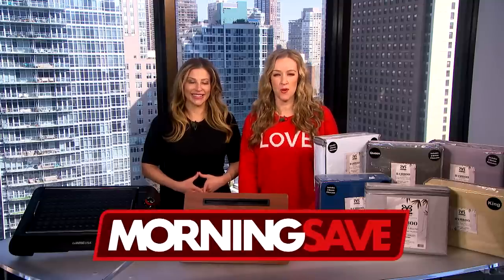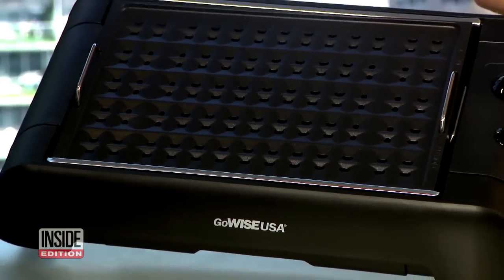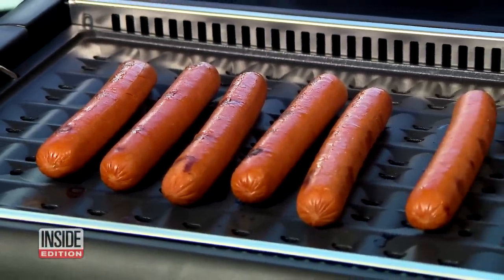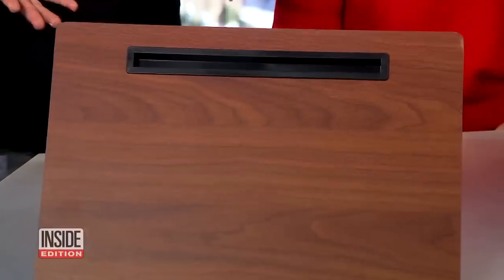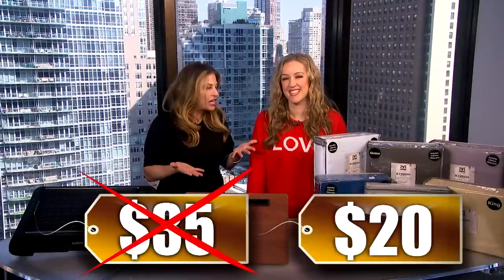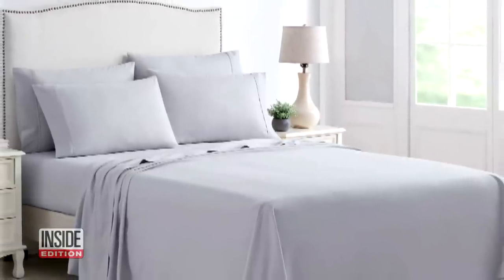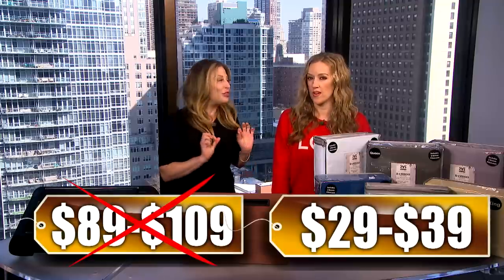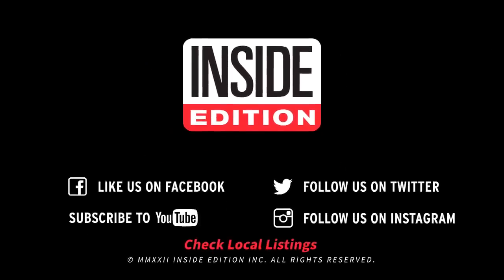Inside Deals: Smokeless Indoor Grill, Lap Desk, 6-Piece Sheet Set - Up to 67% Off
Inside Edition has teamed up with MorningSave.com and their lifestyle expert Valerie Greenberg who’s sharing some amazing Inside Deals with great discounts. Bring the grilling indoors during colder months with the GoWISE USA 2-in-1 Smokeless Indoor Grill and Griddle, and for just $49 - that’s 62% off. The Home Basics Cushioned Lap Desk rests perfectly on your lap providing hours of comfort and stability while working, and at 43% off, it’s only $20. Sleep in comfort with the Bibb Home 6-Piece Bamboo from Rayon Sheet Set for just $29-39; That’s up to 67% off. to take advantage of these deals!